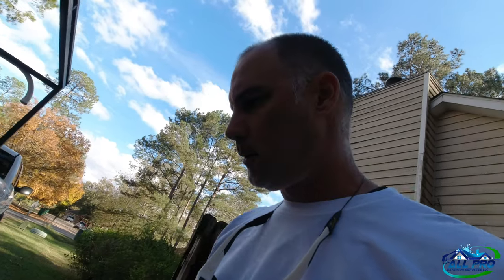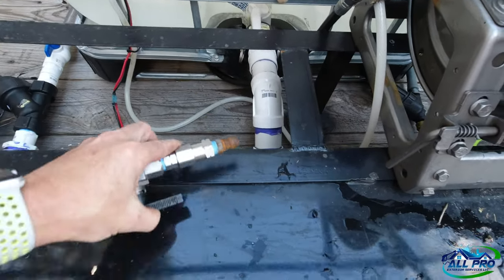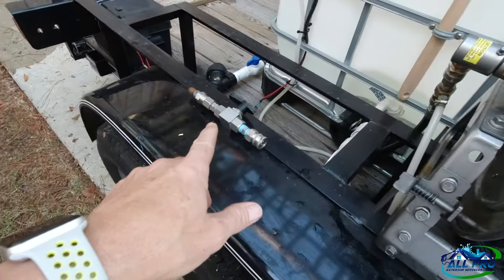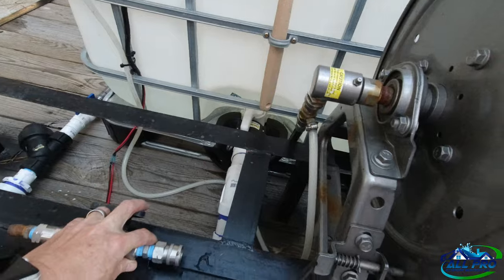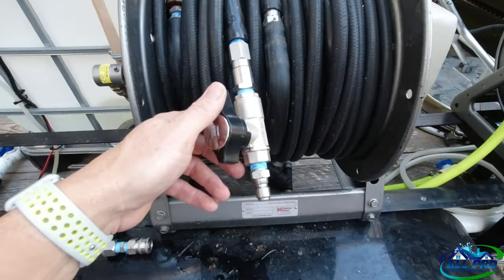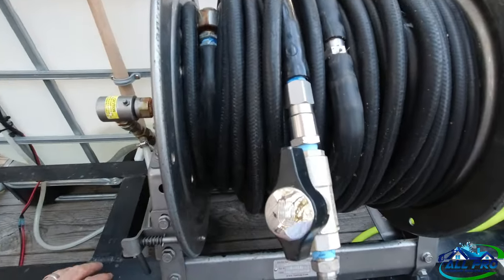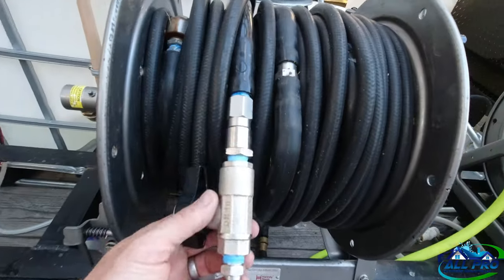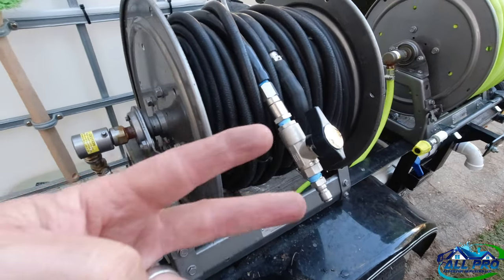Ball Valve Upgrade!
Switched to a DN-10 ball valve with mosmatic swivel. Huge Improvement and the links are below.